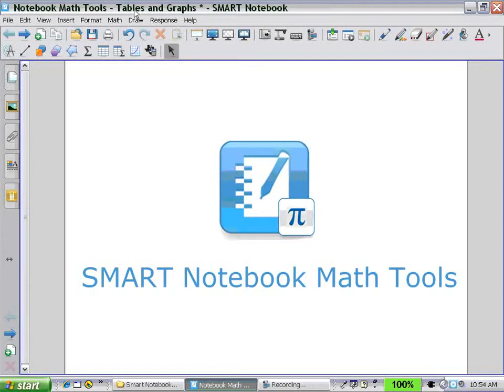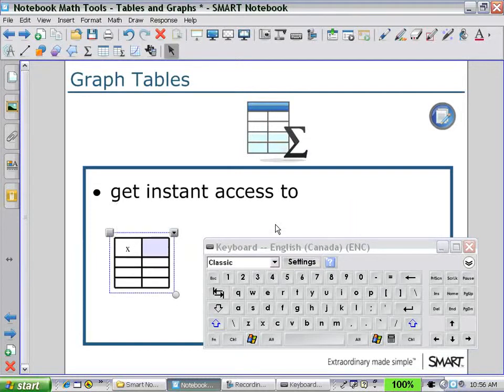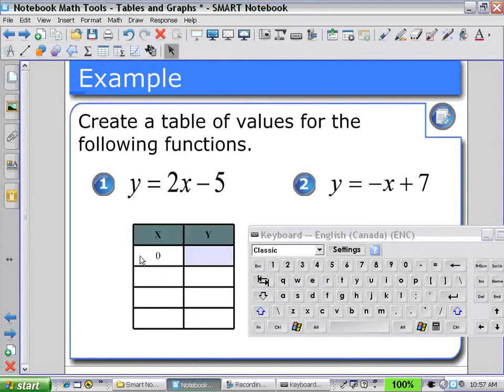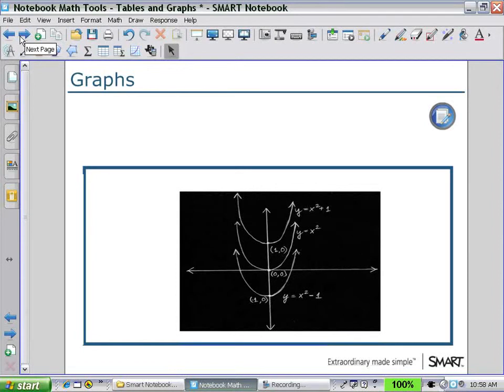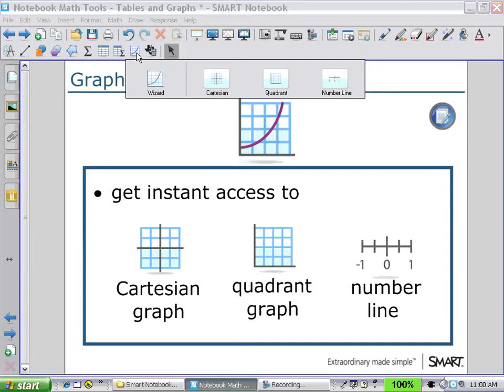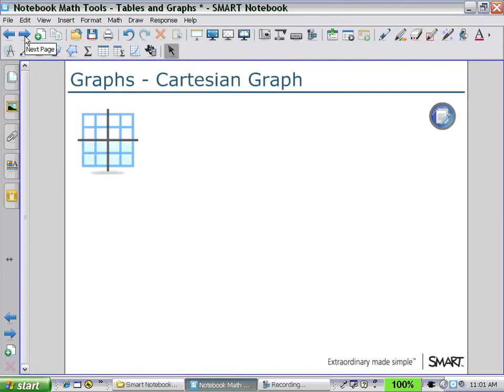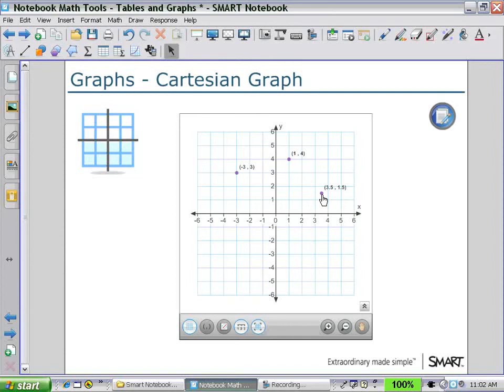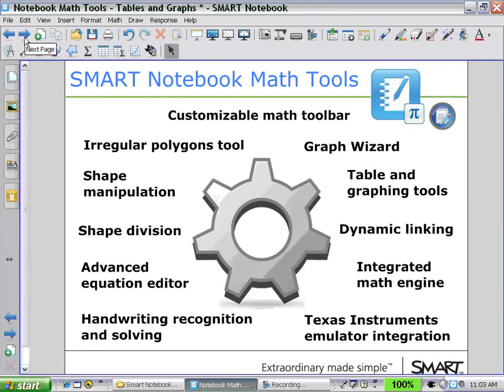SMART Notebook Math Tools - Tables and Graphs